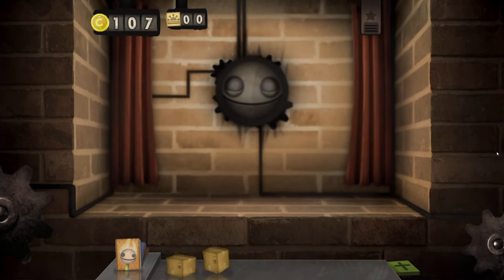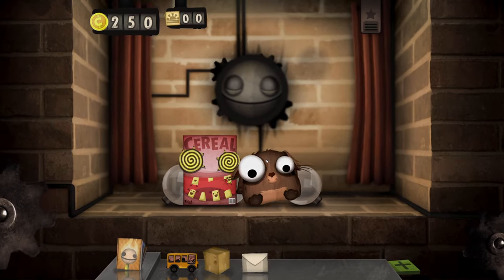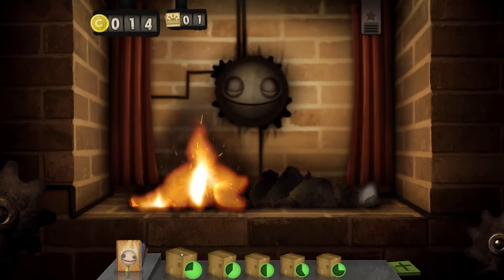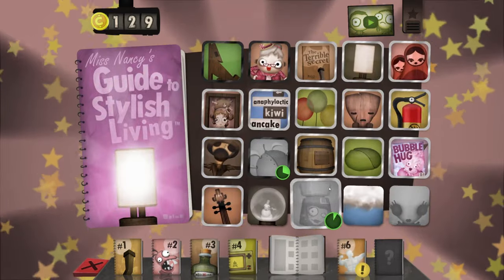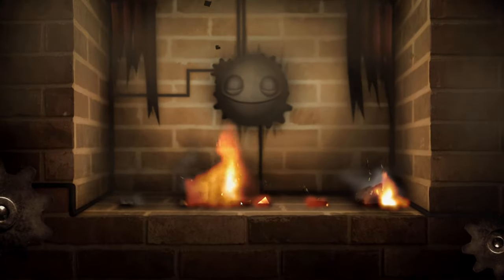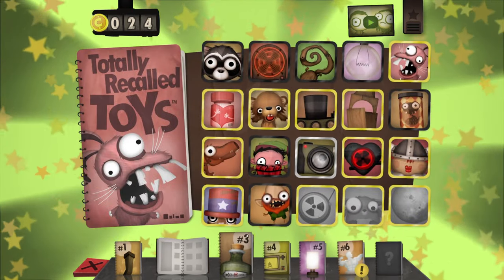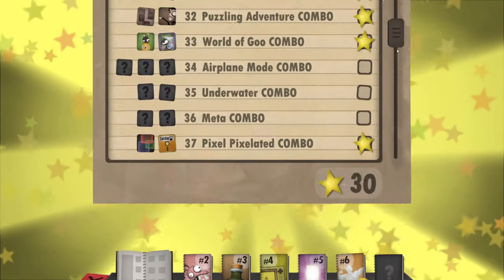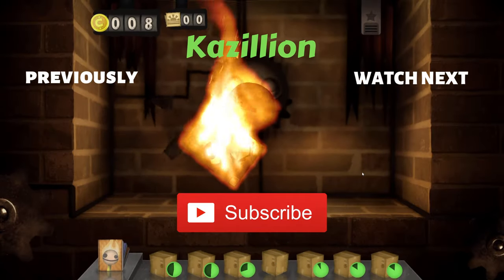Little Inferno - Part Three 😺 😸😸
Little Inferno is set in front of a brick fireplace, which the player uses to set various objects, such as toys, dolls, and electronics, on fire. The game encourages the player to burn any combination of objects to see how they react when lit ablaze, as most of the objects have unique properties.